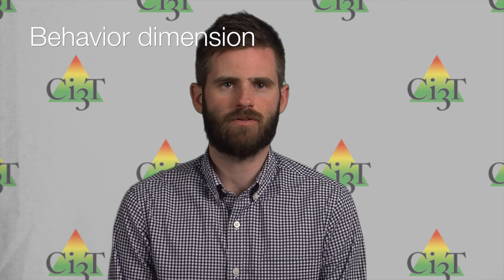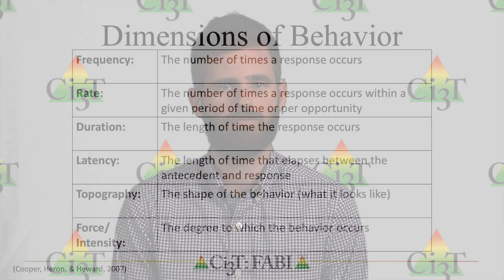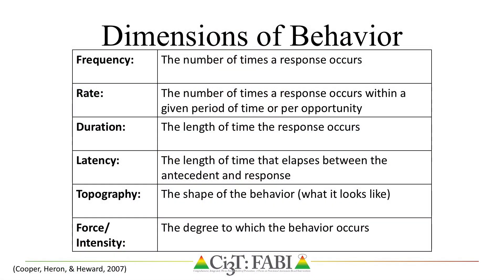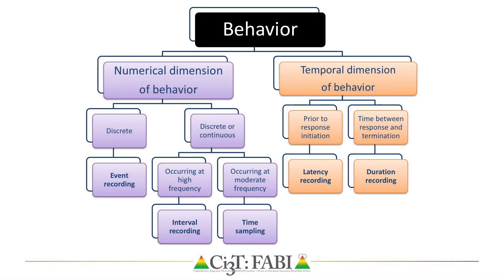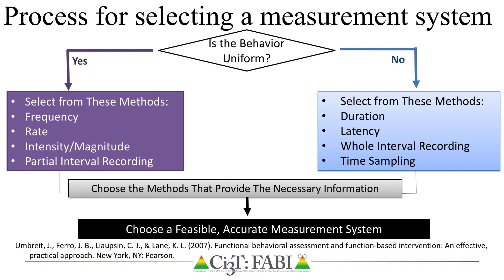Behavior Dimension and Measurement Systems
This brief video discuss how to identify an appropriate measurement system aligned to the behavior dimension of interest used in evaluating whether a functional-assessment-based intervention is effective.